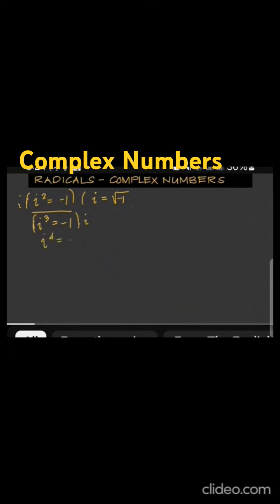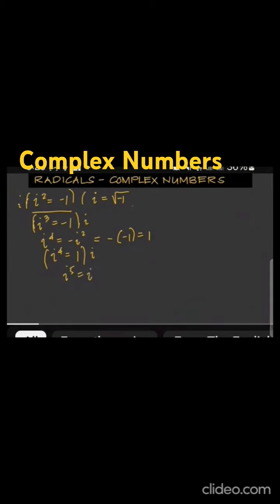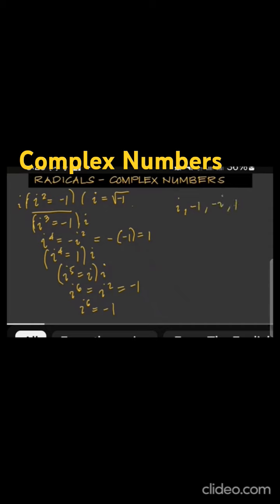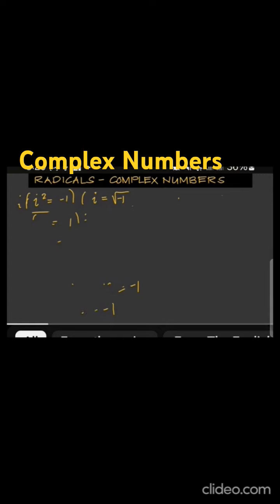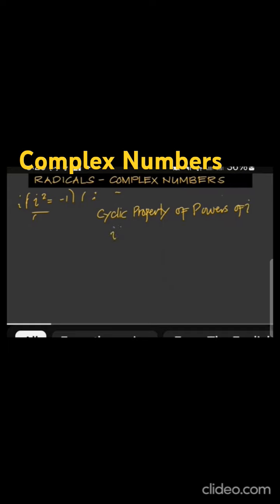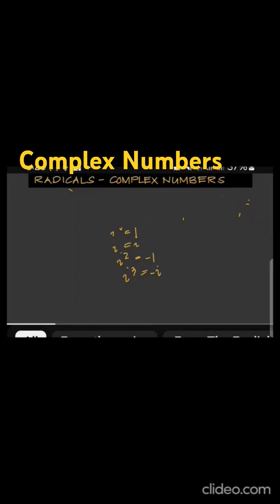ALGEBRA: Complex Numbers